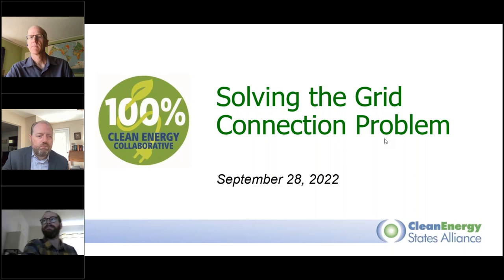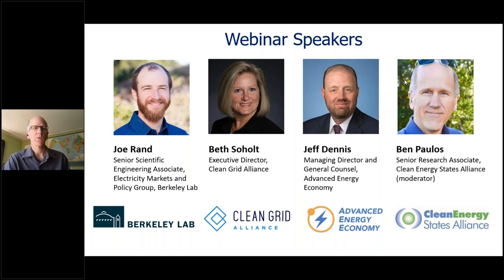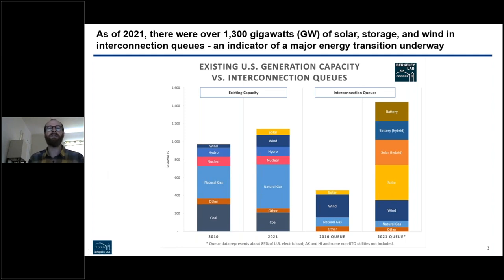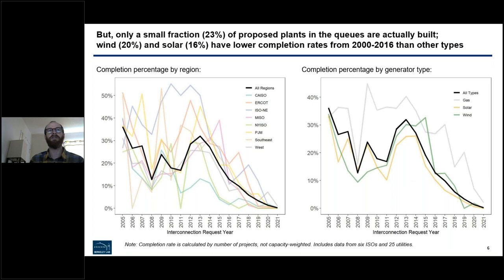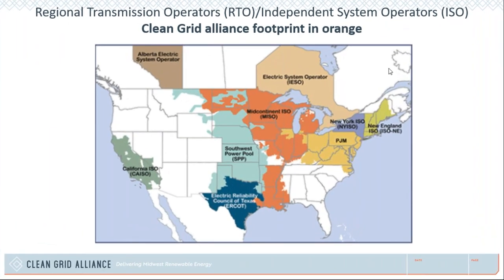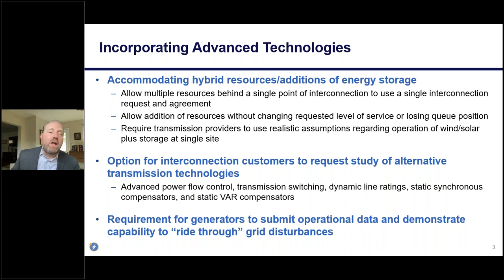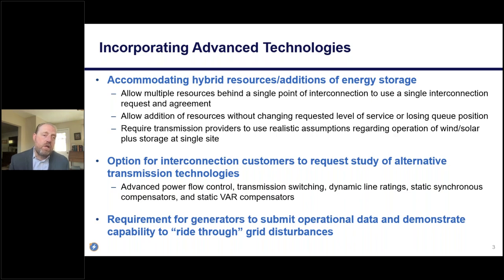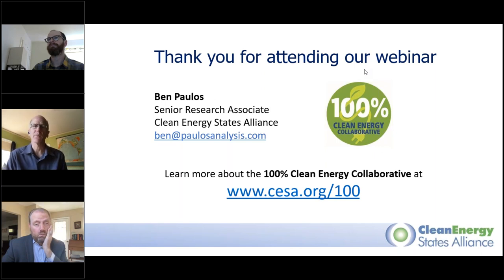Solving the Grid Connection Problem (9.28.22)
As the energy transition accelerates, an unprecedented number of clean energy projects have applied to connect to the power grid. Even before new incentives provided by the Inflation Reduction Act (IRA), there were enough renewable energy generators waiting to connect to meet 80% of US demand, if they were all built. This flood of proposed projects has created unprecedented delays, with the average wait time for a permit now exceeding three years. In response, the Federal Energy Regulatory Commission (FERC) has opened a rulemaking to revamp the grid connection process.

in this Clean Energy States Alliance webinar, a panel of experts discussed the problem and what can be done about it. The webinar was moderated by CESA Senior Research Associate Ben Paulos. Speakers included:
• Joe Rand, Lawrence Berkeley National Lab
• Beth Soholt, Clean Grid Alliance
• Jeff Dennis, Advanced Energy Economy (AEE)

This webinar was presented by the Clean Energy States Alliance on behalf of the 100% Clean Energy Collaborative.